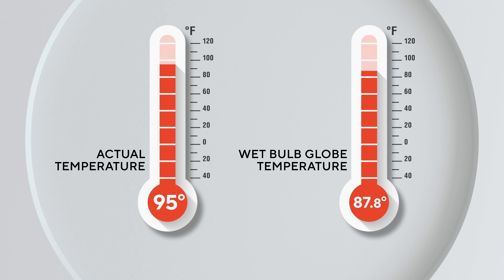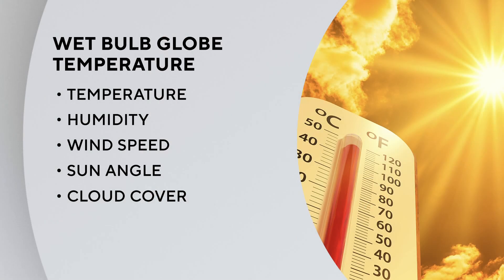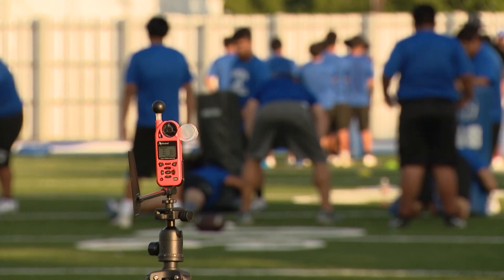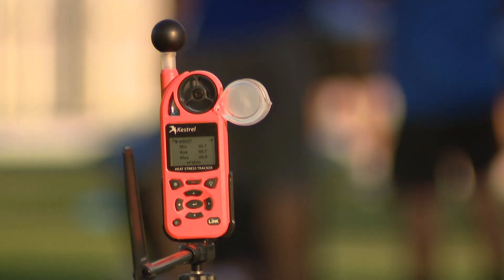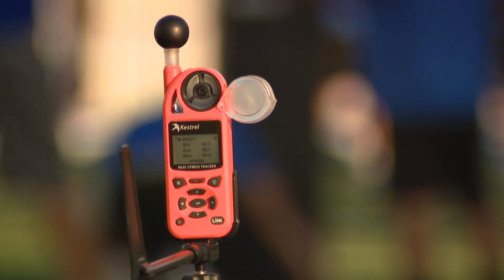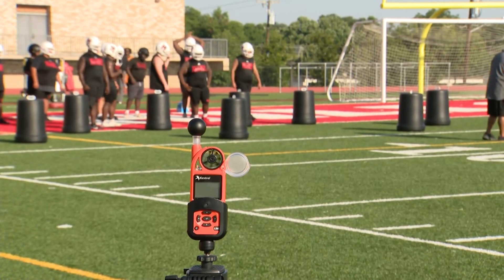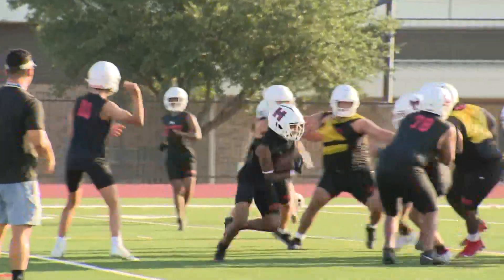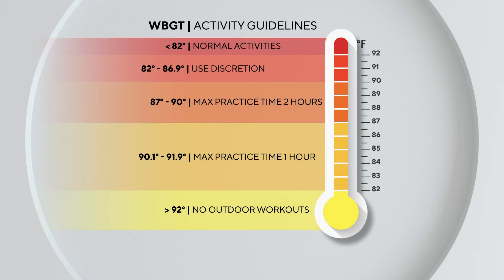What is the Wet Bulb Globe Temperature & why the UIL is recommending coaches use it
Instead of using the actual temperature, the UIL is now recommending school coaches use what's known as the Wet Bulb Globe Temperature.